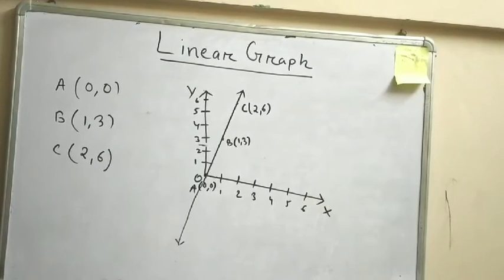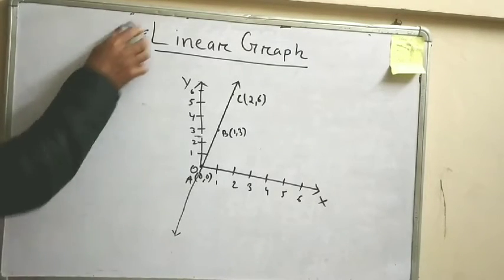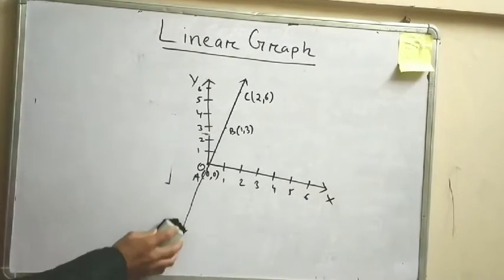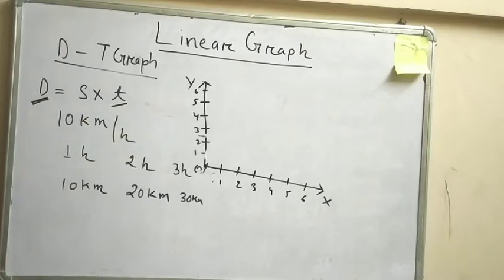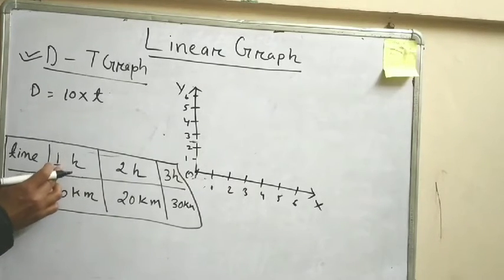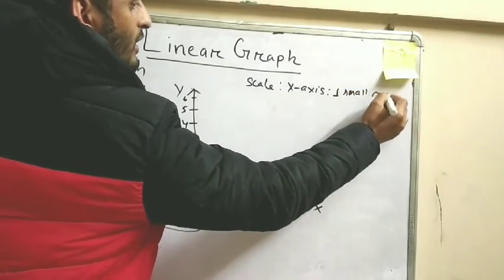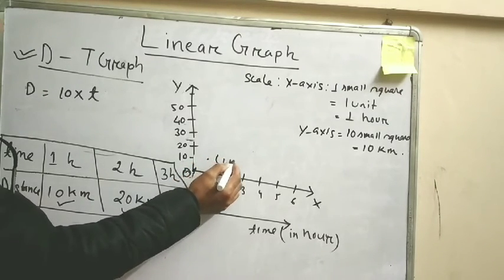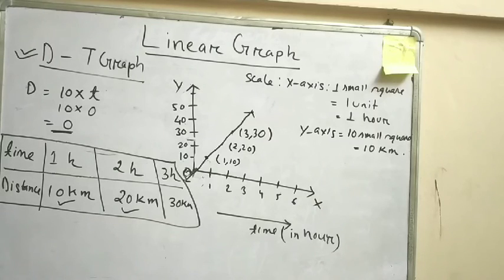linear graph 06/1/2021